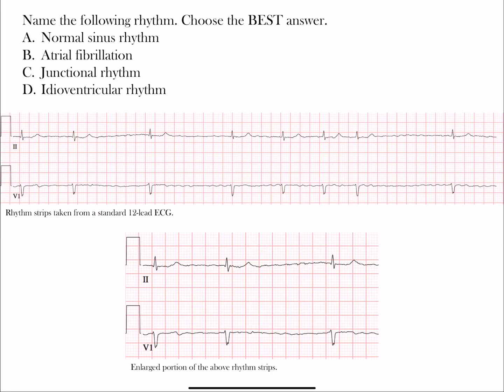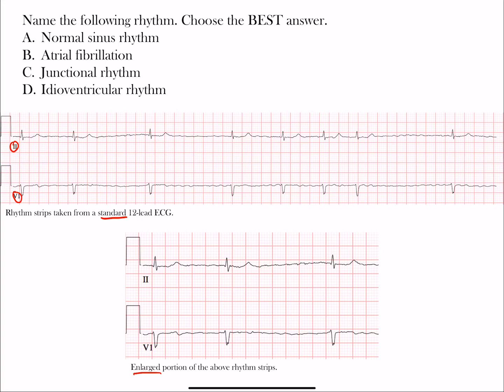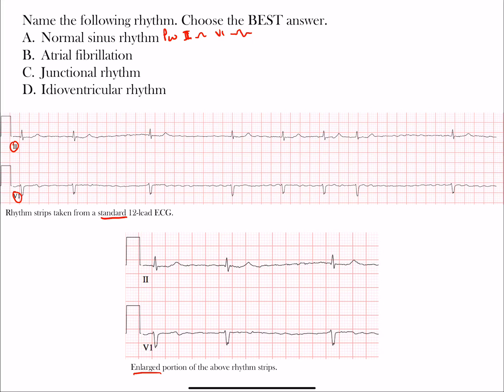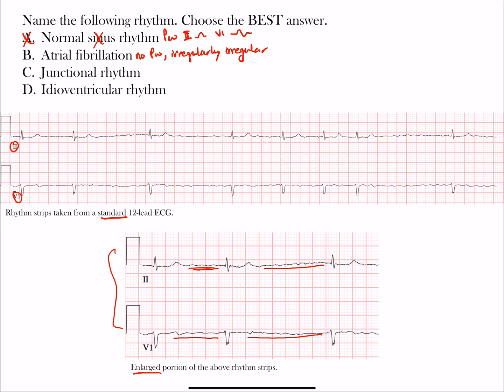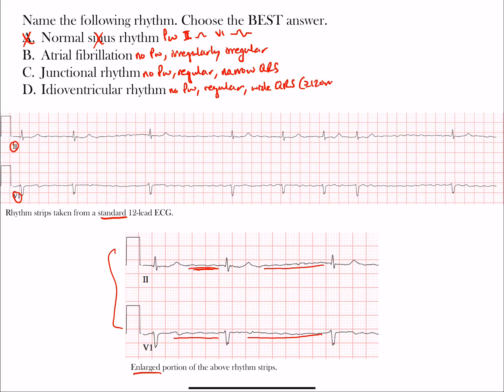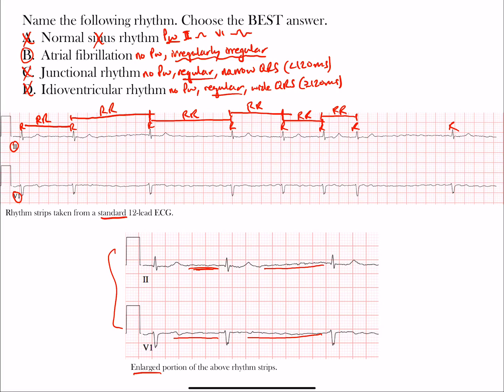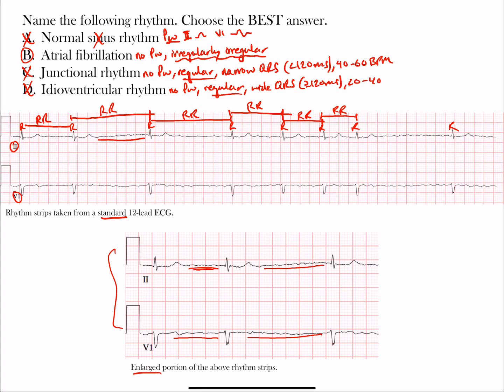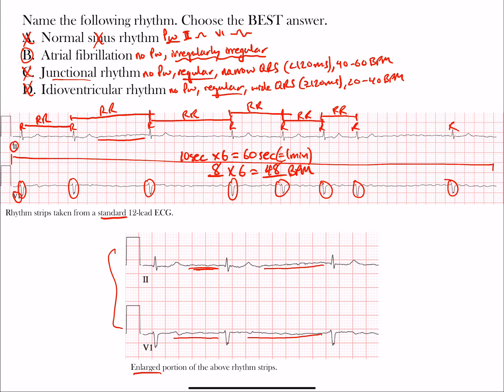EKG/ECG - Rhythm Challenge 4.0 | The EKG Guy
EKG/ECG - Normal sinus rhythm - Atrial fibrillation - Junctional rhythm - Idioventricular rhythm